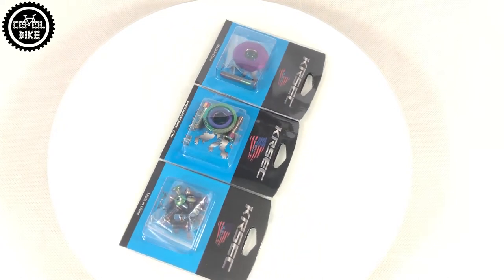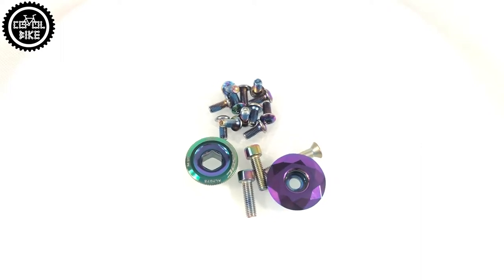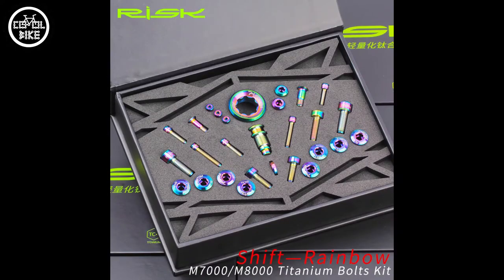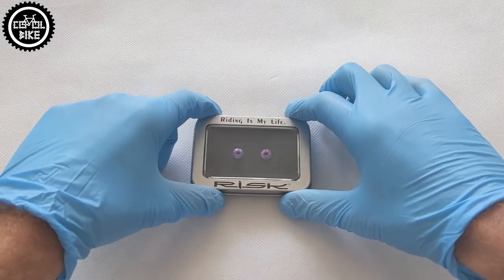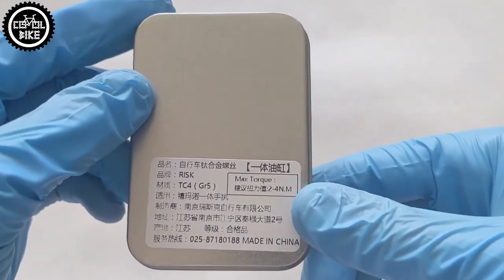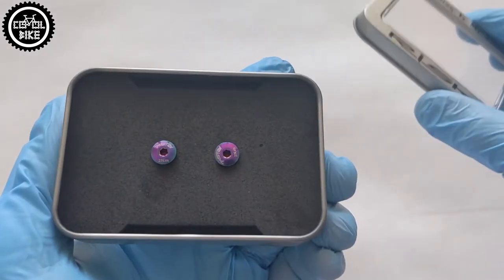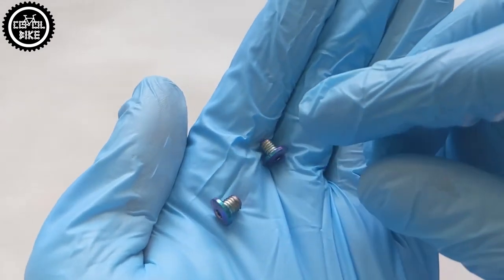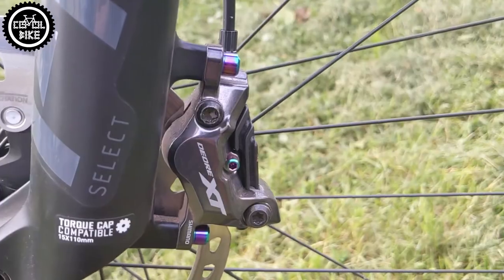TITANIUM And ALUMINUM RISK BICYCLE BOLTS // Does This RISK Make Any Sense ???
Here is a presentation of aluminum and petrol bolts that can be purchased on Alliexpress.